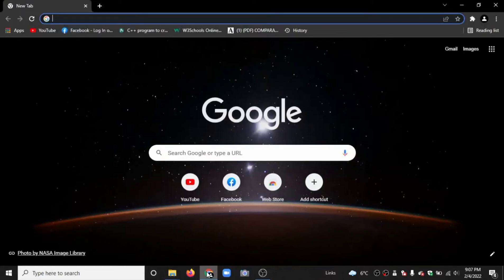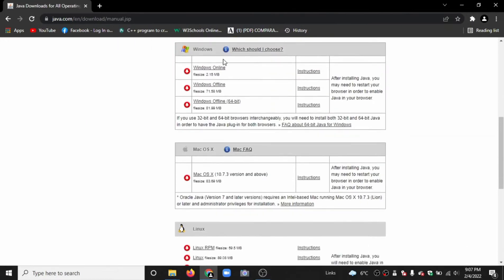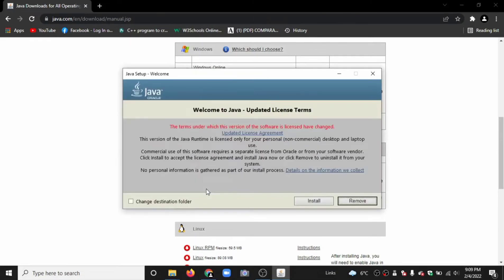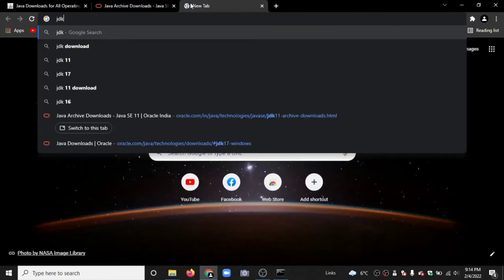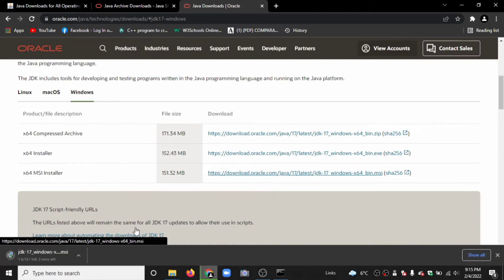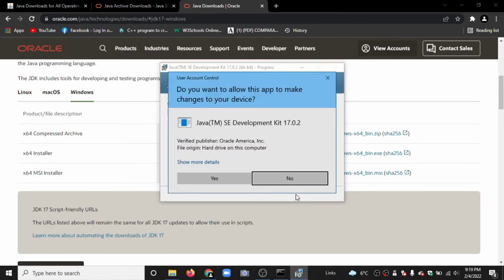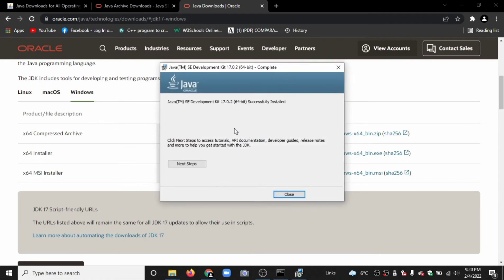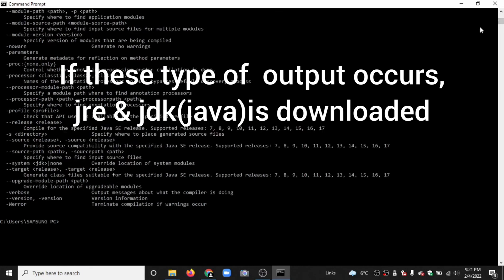Download Java JDK & JRE in Windows 10